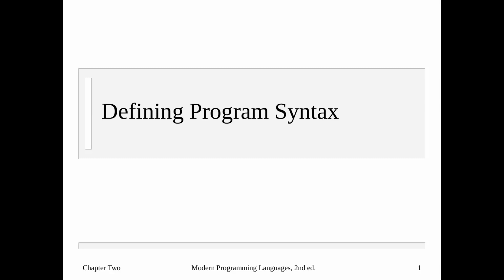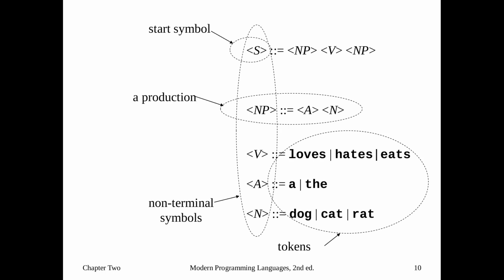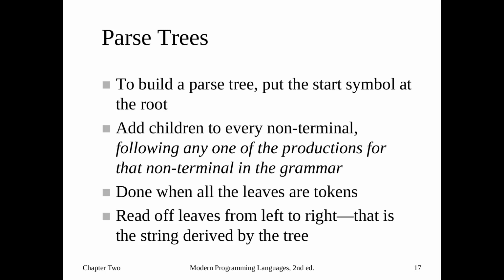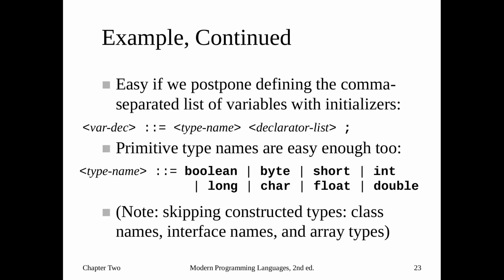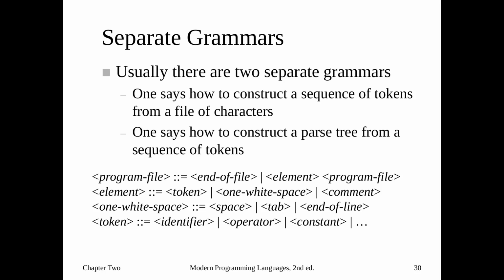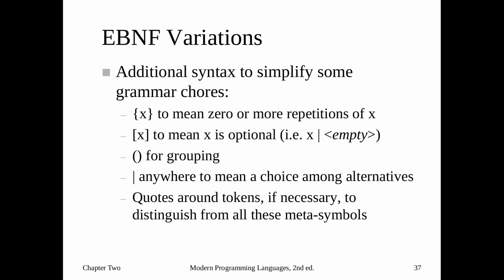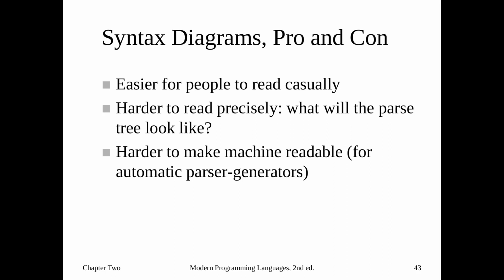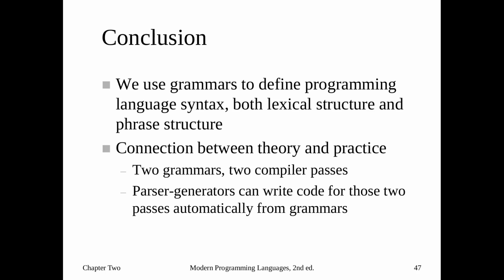CSCI 305 - Lecture 04: Defining Program Syntax